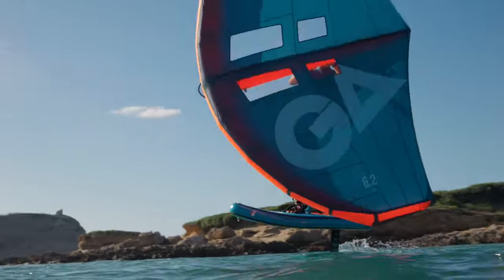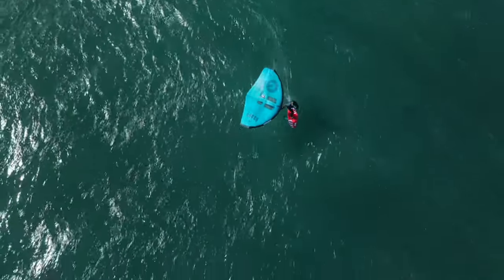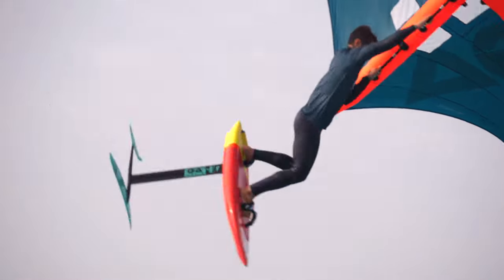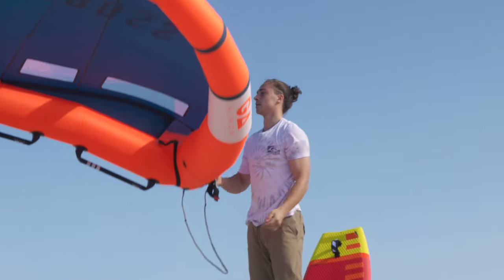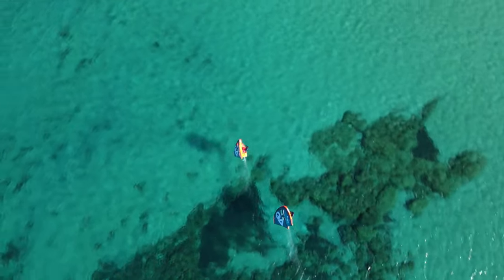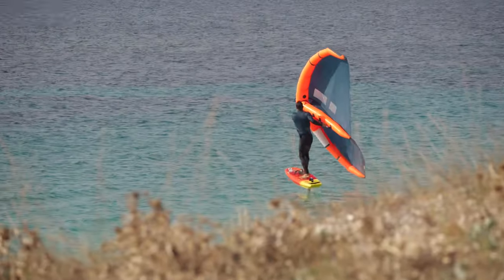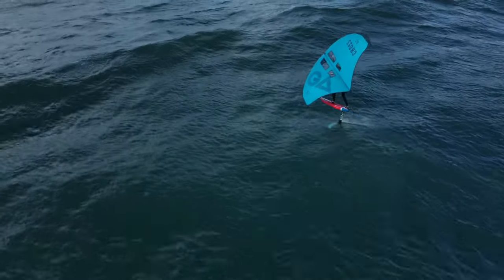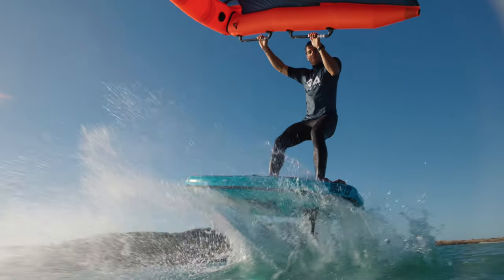GA Sails - 2023 Cross Wing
Next level all-round performance and versatility are guaranteed with the 2023 Cross, which allows you to enjoy wingfoiling in all its facets and a huge range of conditions.
A ton of innovative features were introduced including the brand-new interchangeable handle system, allowing you to quickly switch from the rigid handles supplied with the Cross to the extra soft handles in the same mounting framework. An updated panel layout, enhanced LE stiffness and increased tension in the canopy provide outstanding control and easy handling in a big wind range. The deeper profile in the front section still provides impressive low-end power due to the angled strut shape. This new strut design, including a profile panel in the front, enables an ergonomic arm position, especially on upwind tacks. The split windows on both sides of the strut provide great visibility and allow you to fold the Cross without creasing the windows.
The Cross will fascinate both novices and experienced riders with its unmatched mix of power, controllability and handling.